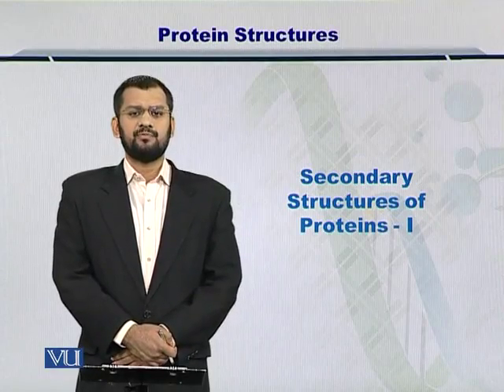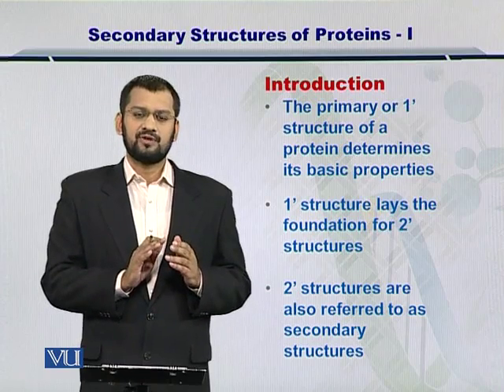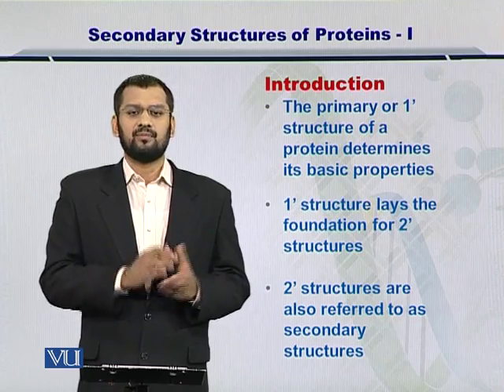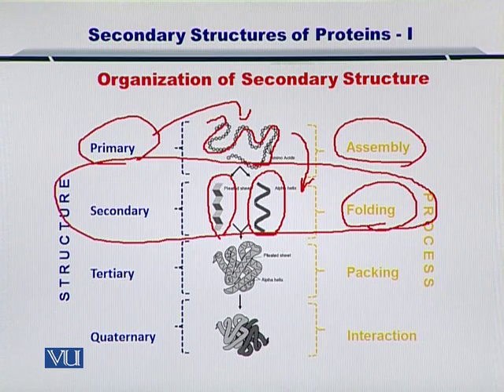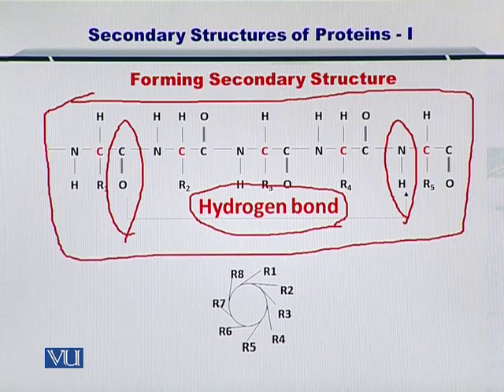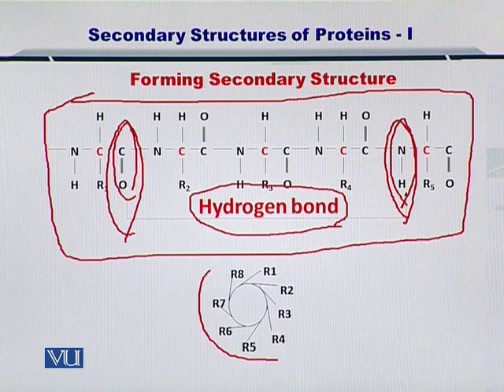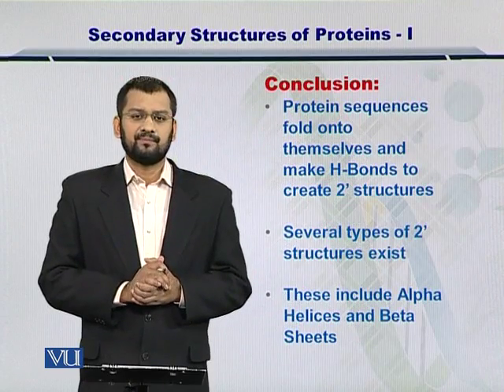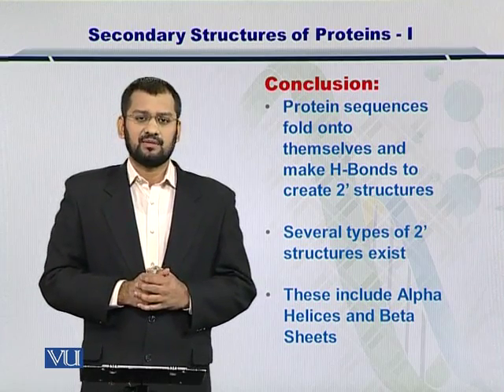BIF401_Topic170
Topic: 170